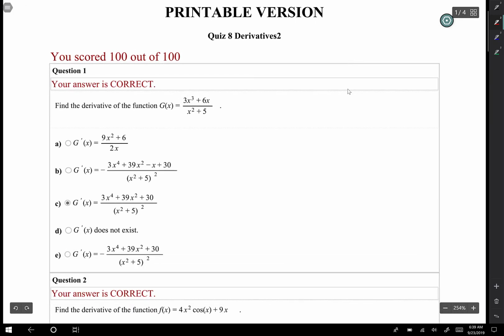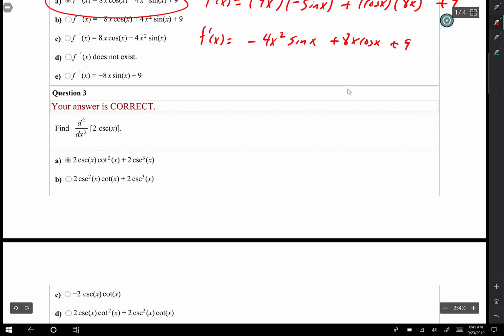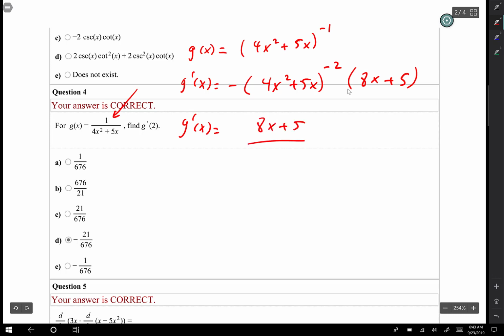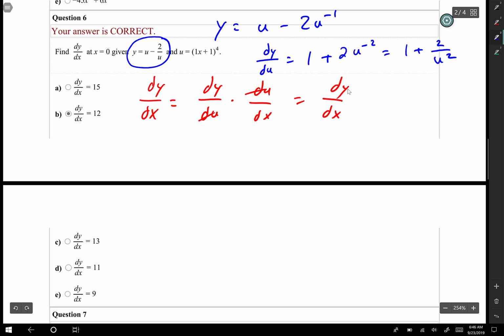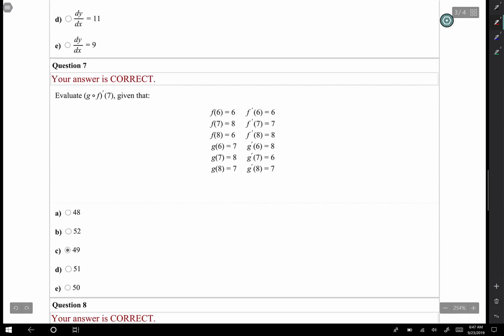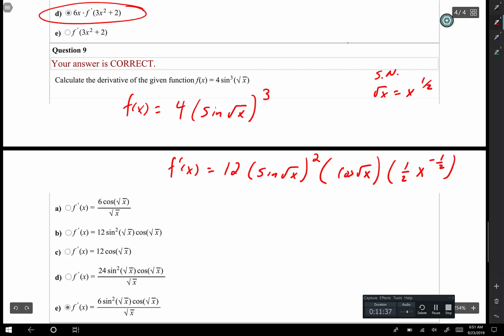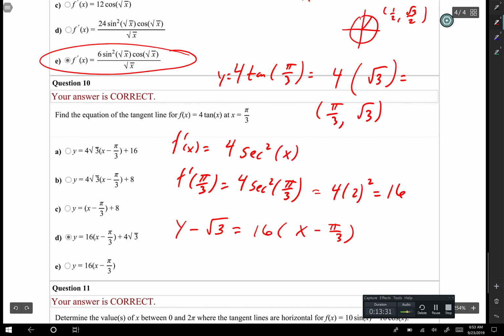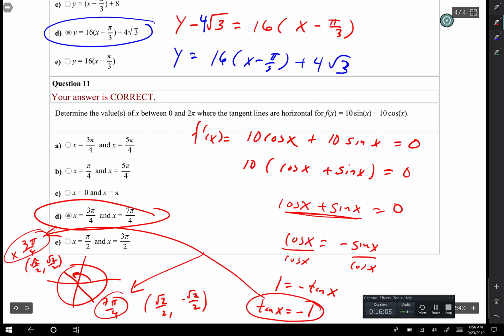Online Quiz 8 Derivatives 2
Online Quiz 8 Quotient Product and Chain Rules